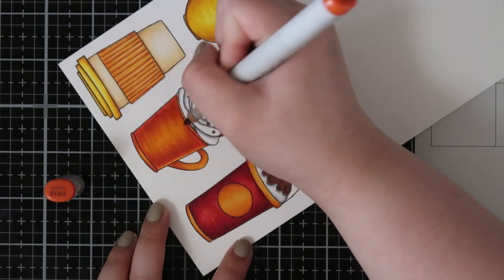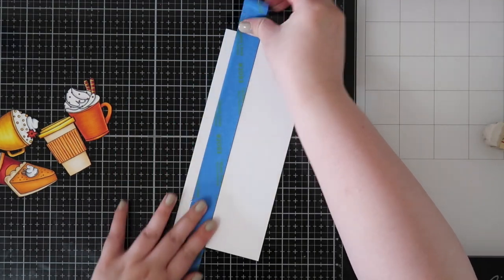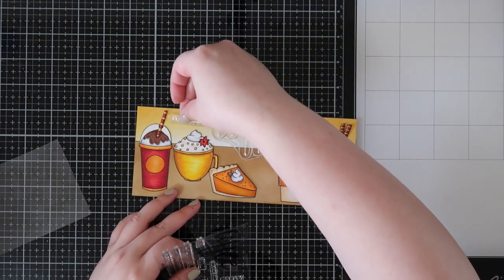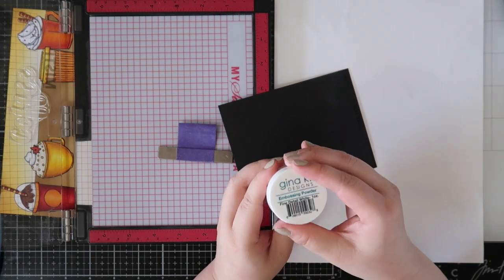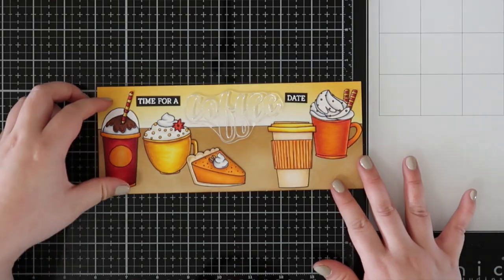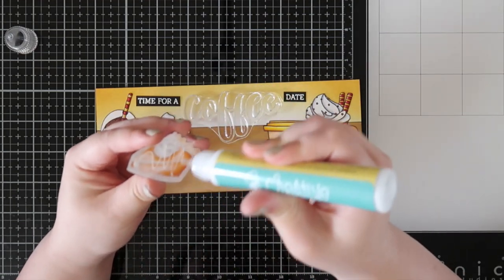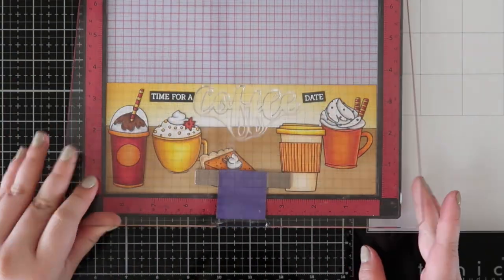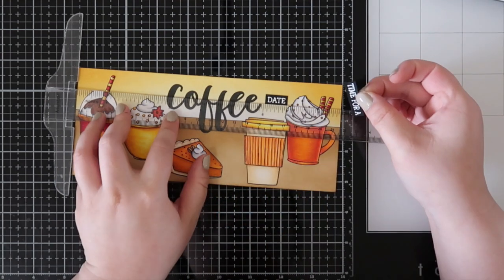Honey Bee Stamps Slimline Coffee Card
Hi everyone! I’m creating a fun tabletop scene card today using Honey Bee Stamps Treat Yo Self and Coffee stamp set. I’m sharing how I colored all the images and put together this slimline card.

Supplies
Honey Bee Stamps - Treat Yo Self Stamp Set